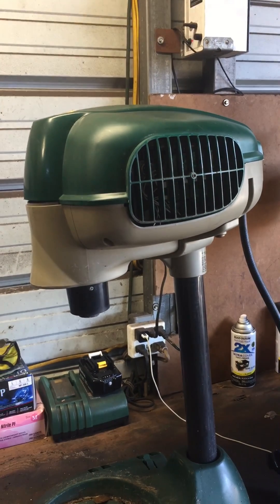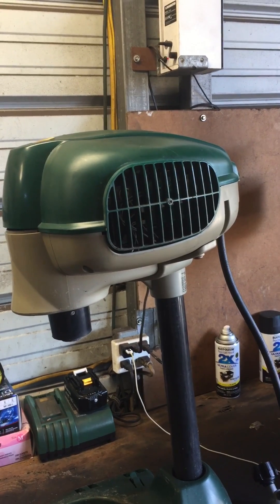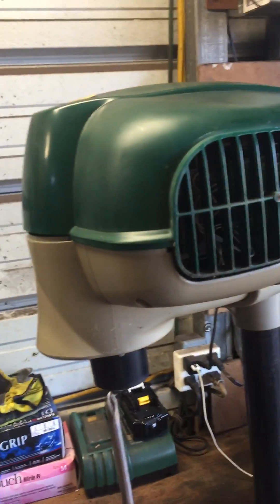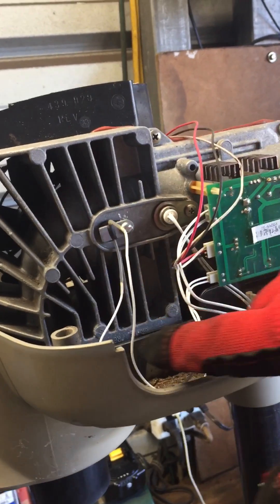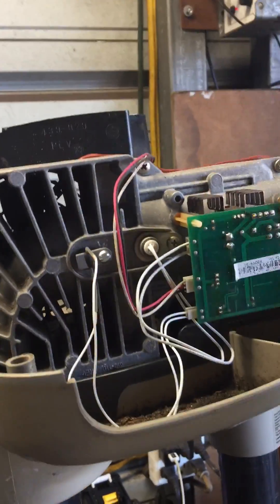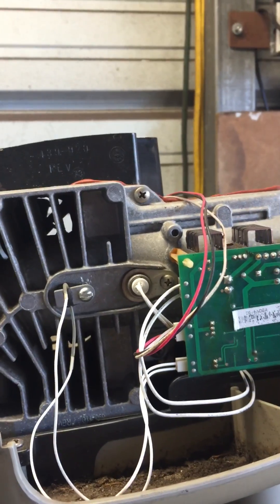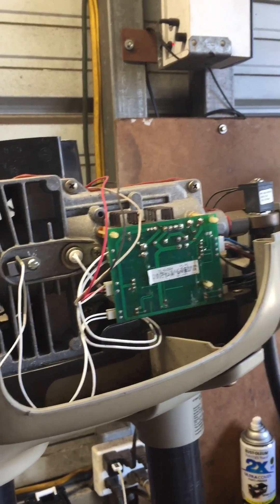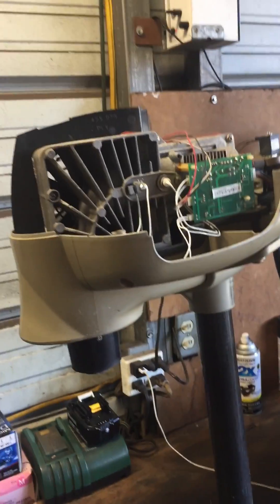Vol 4 Mosquito magnet fix internal repair. Troubleshooting blinking red light. Thermistor code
This video will show you how to repair a
damaged thermistor inside your mosquito magnet to get it back up and running.